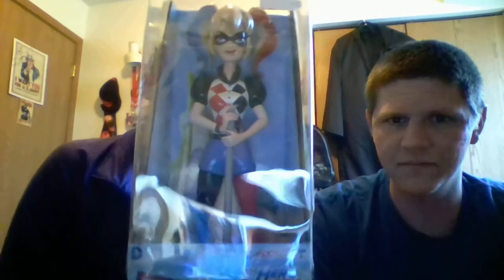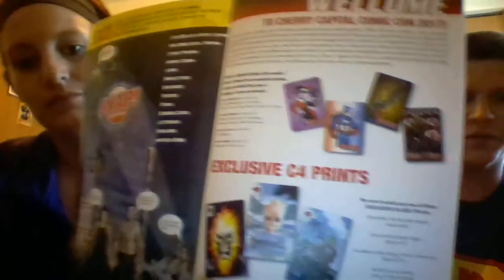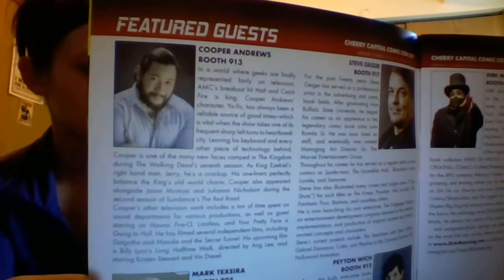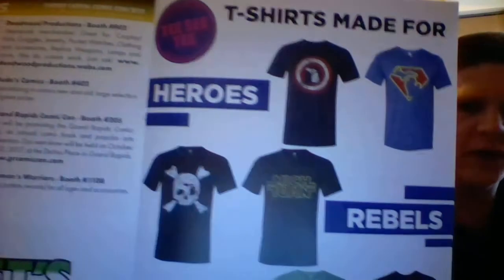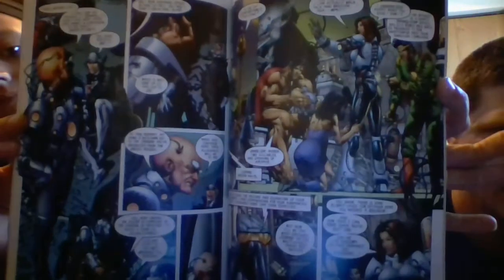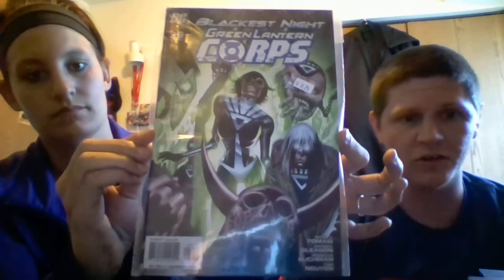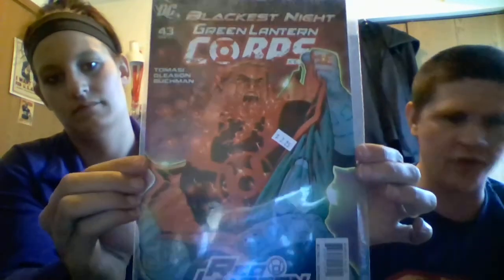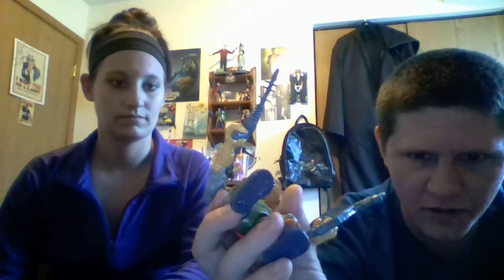CHERRY CAPITAL COMIC CON FINDS (PART 1) 2017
Comic Books, Action Figures and Collectibles.